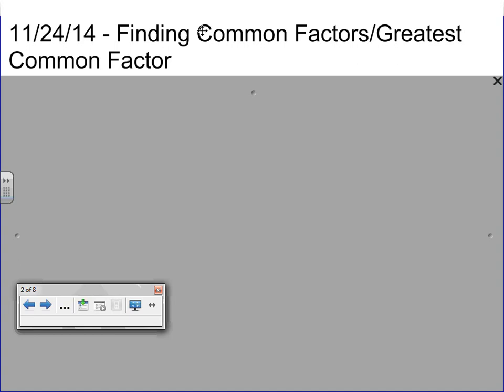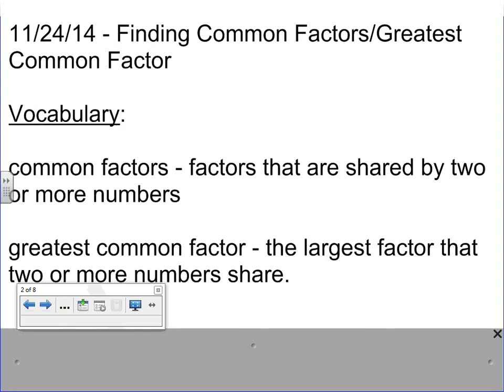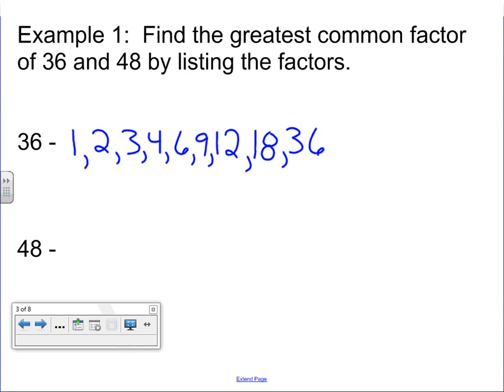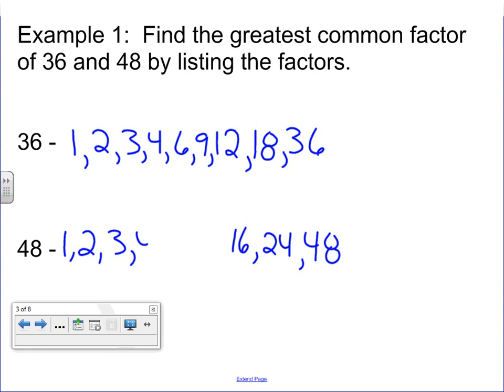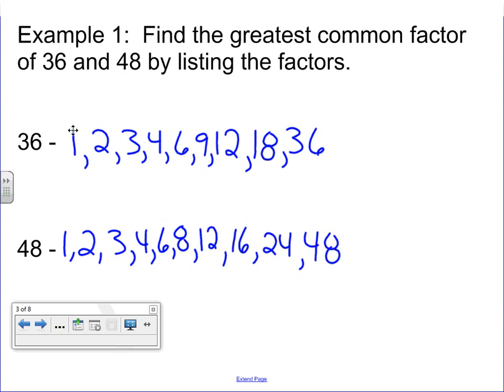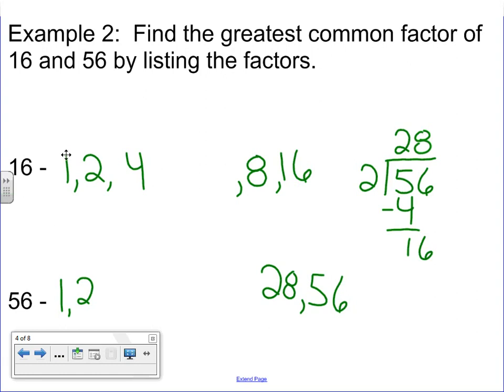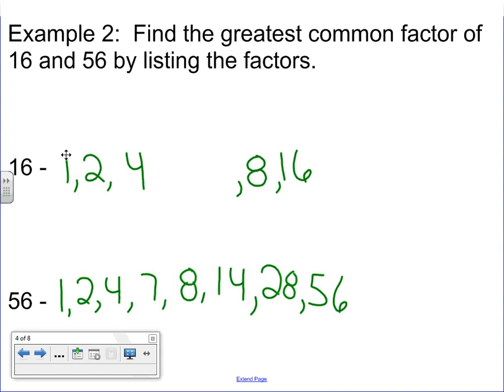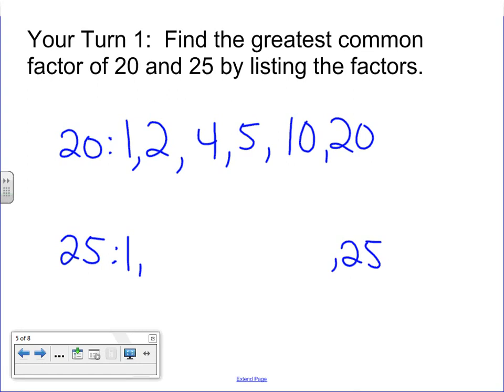Finding Greatest Common Factors Using Lists and Prime Factorization